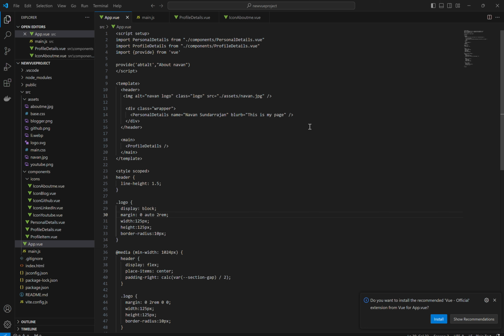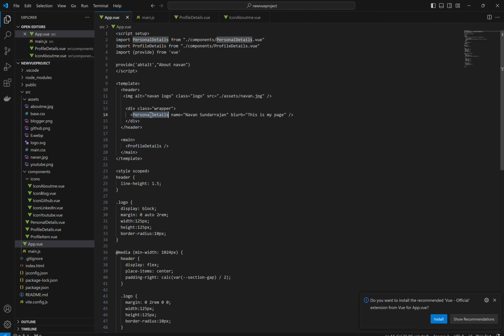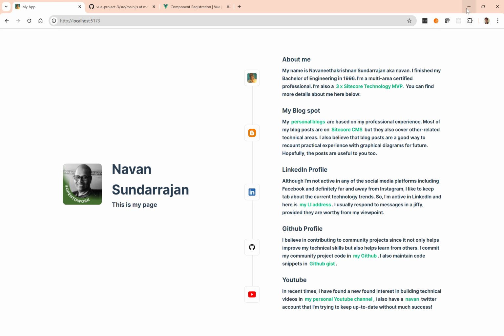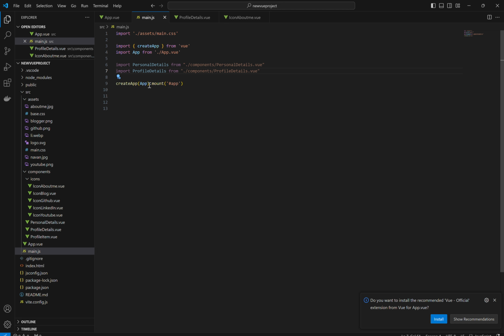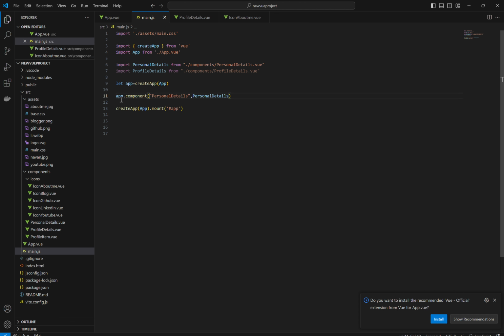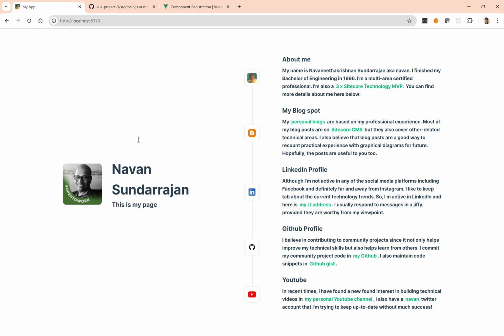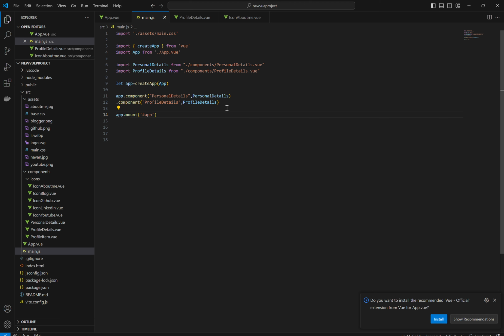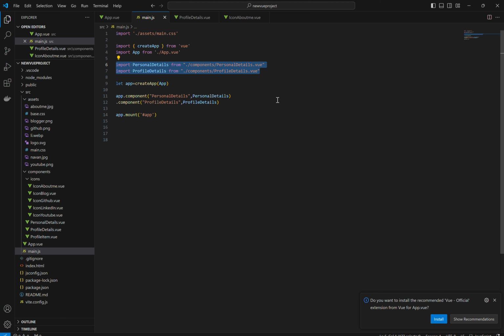VueJS under 5: Global vs local registration of components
How to register the components in main.js to access the component globally... also, demo how both pascal and kebab case compile fine for components after registration...